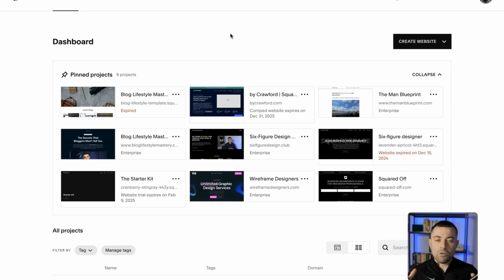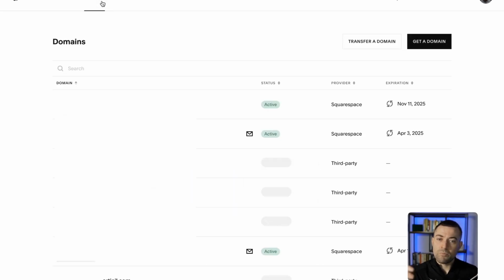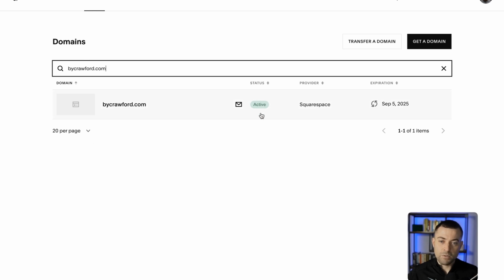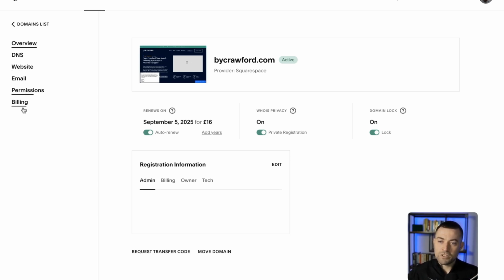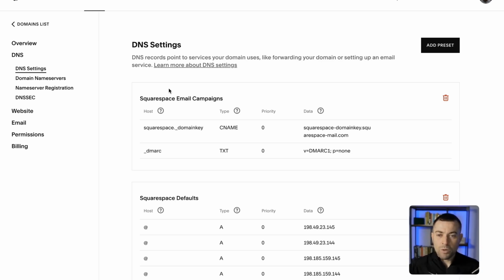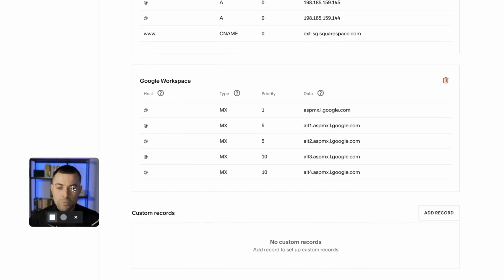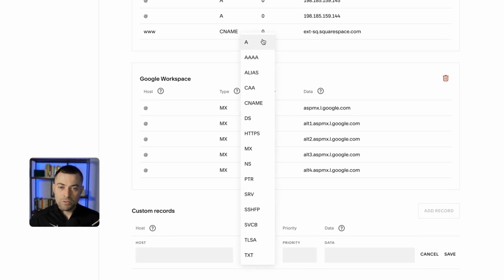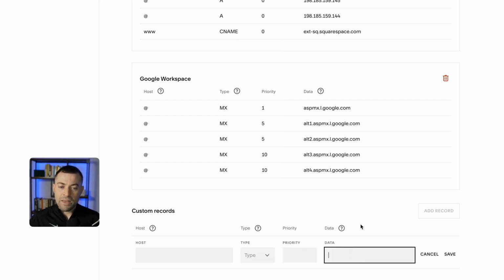Change DNS Records on Squarespace | Simple Expert Guide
All the steps you need to change your DNS records on Squarespace.

Timestamps:
00:00 Introduction to Squarespace Domains
00:18 Navigating the Account Dashboard
00:26 Accessing and Managing Domains
00:54 Understanding DNS Settings
01:26 Adding Custom DNS Records
02:06 Get in Touch